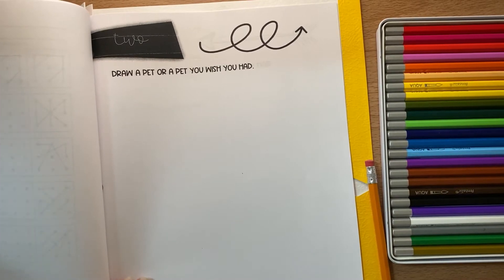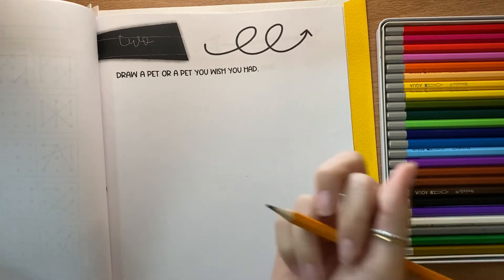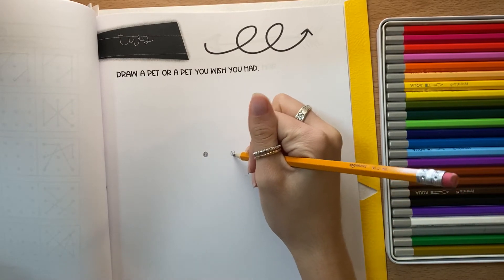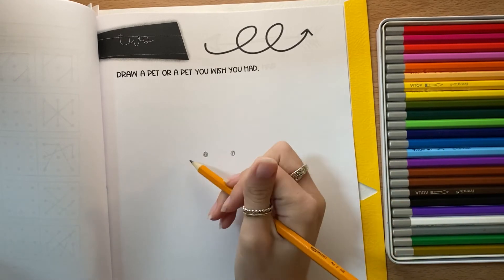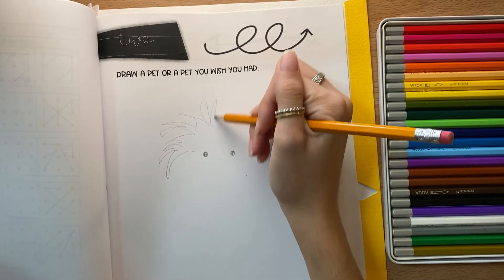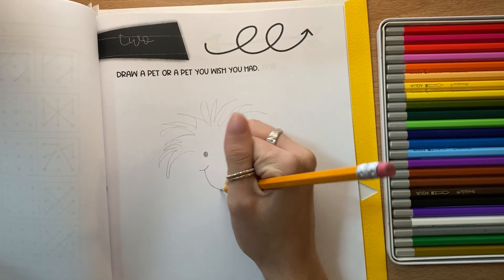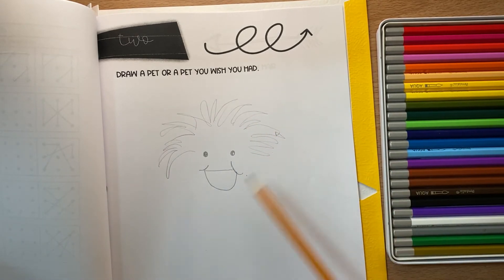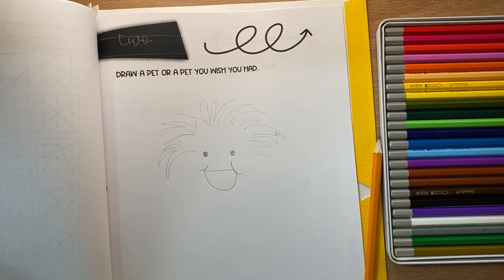Draw a Pet